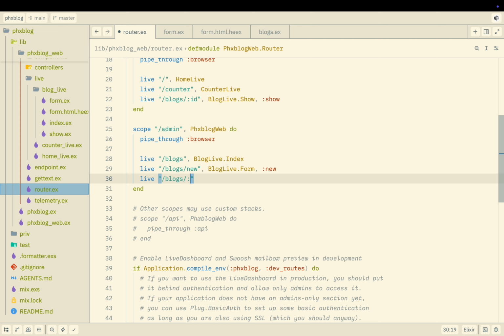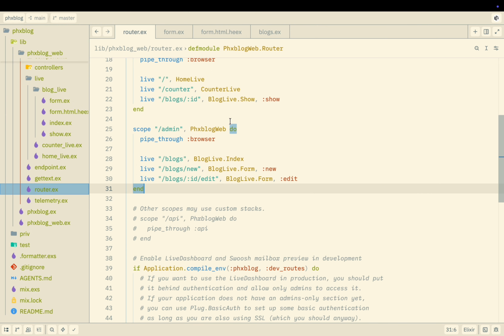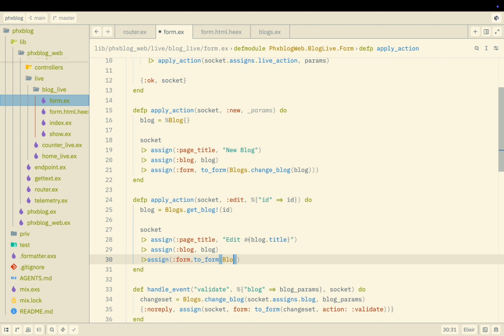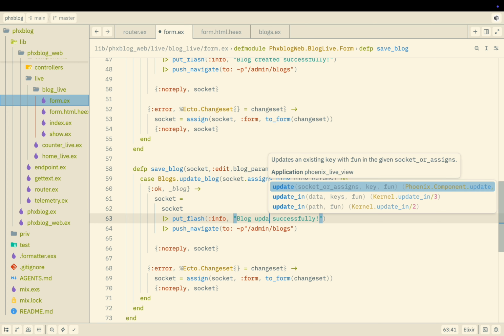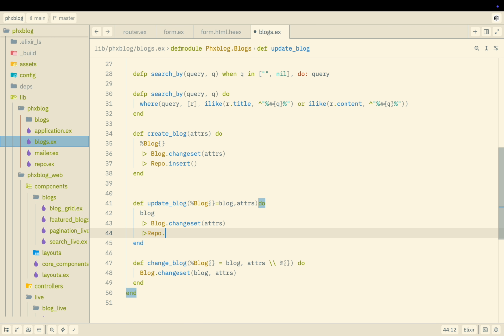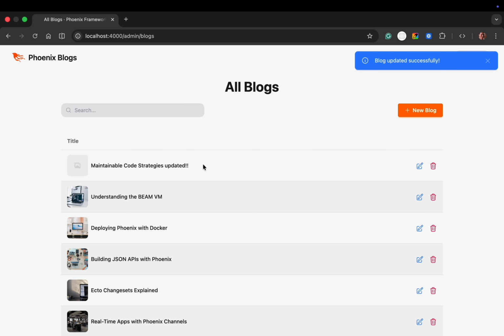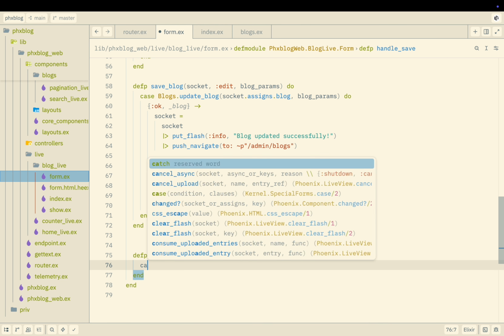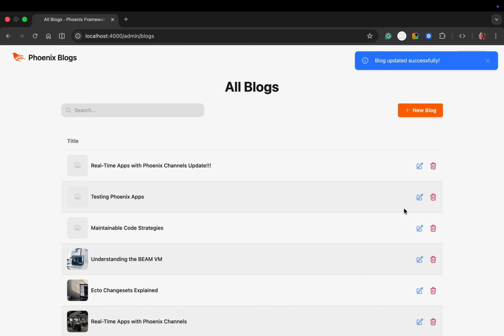Phoenix Admin Panel - Update Blogs part 3